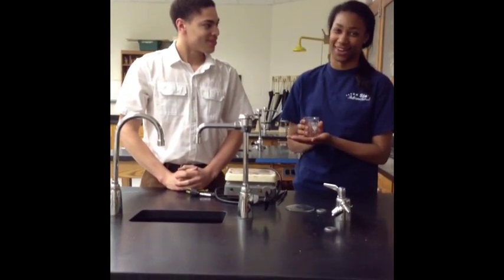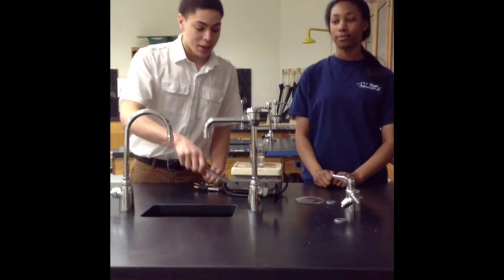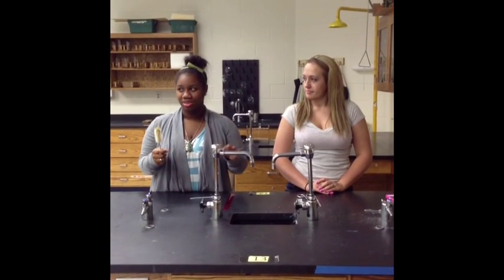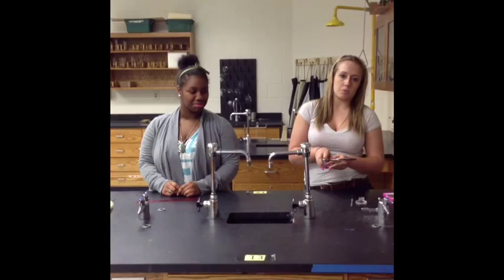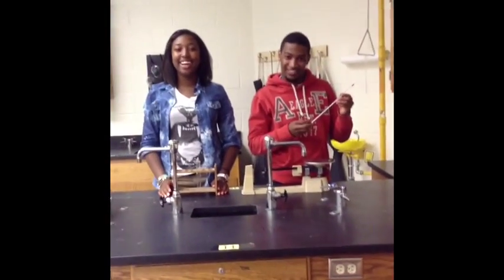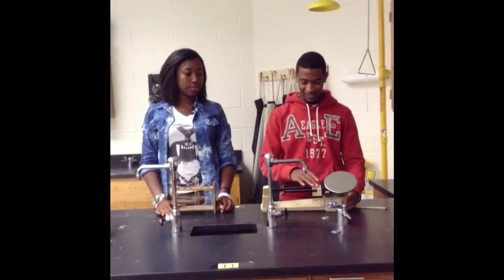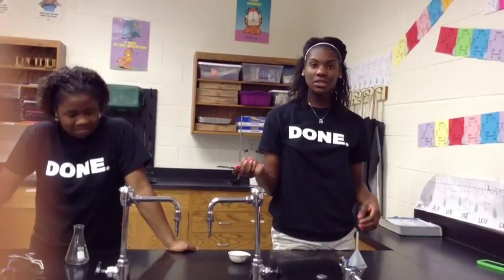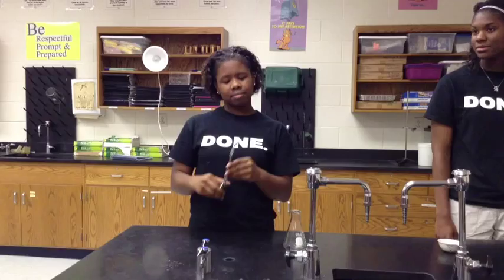LAB EQUIPMENT FOR BIOLOGY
BY 2013-14 AP BIO 3rd PERIOD